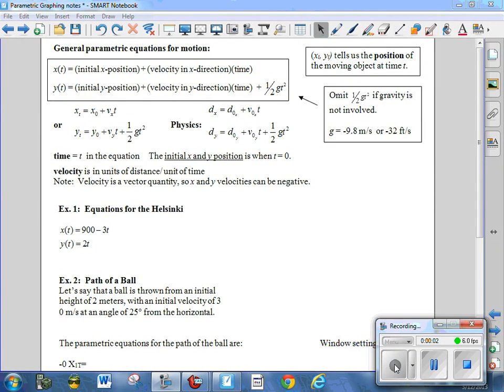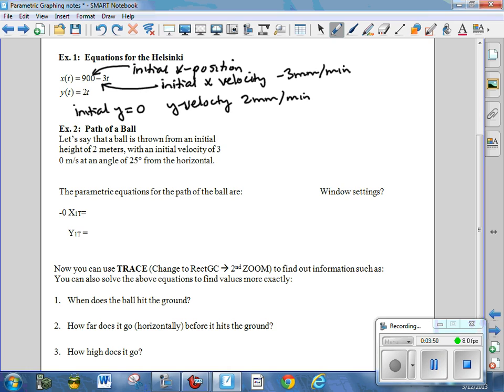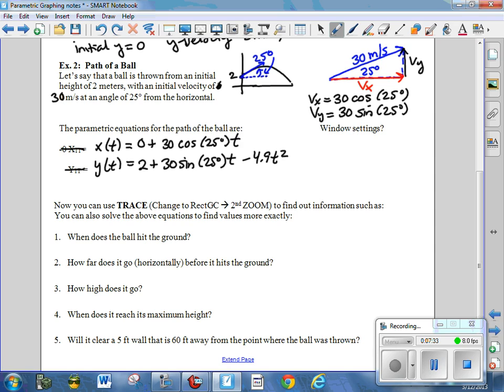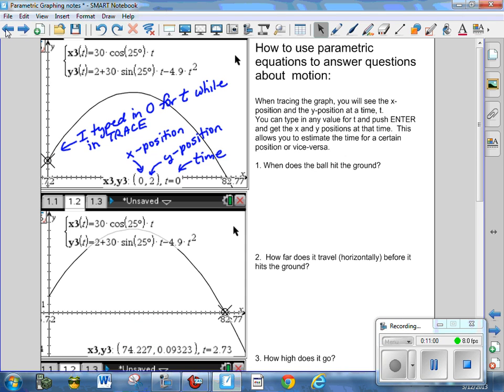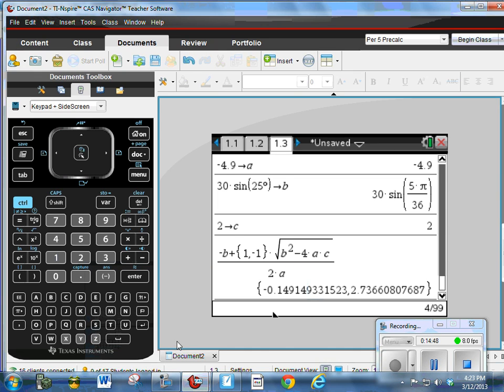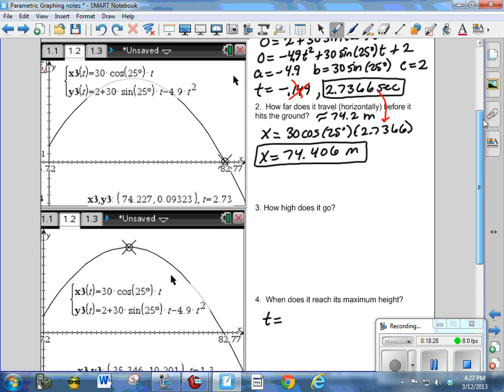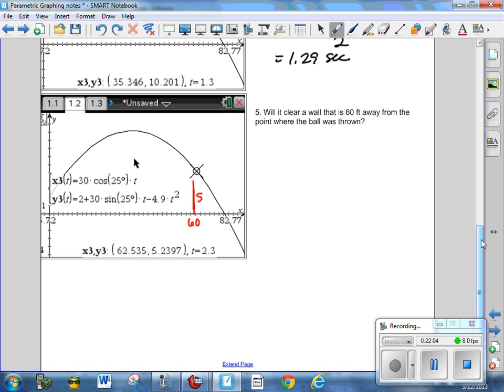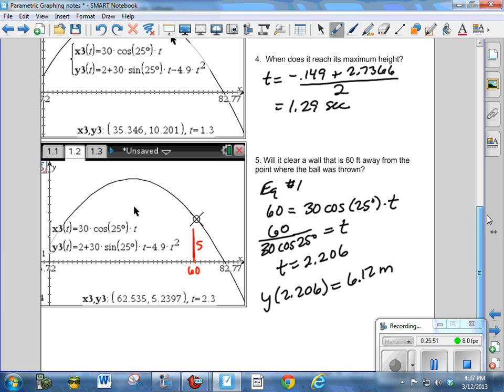Parametric Notes pg 5 Projectile Motion